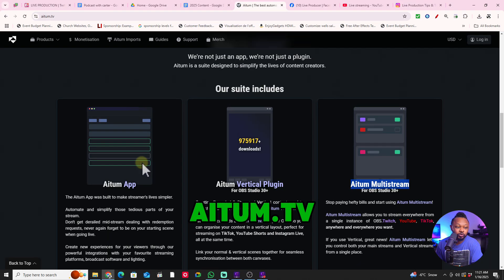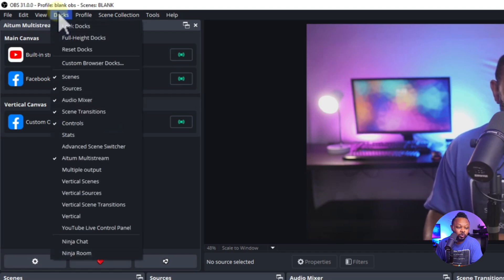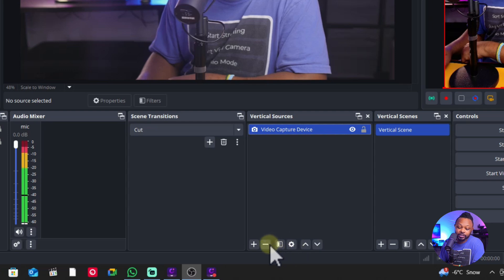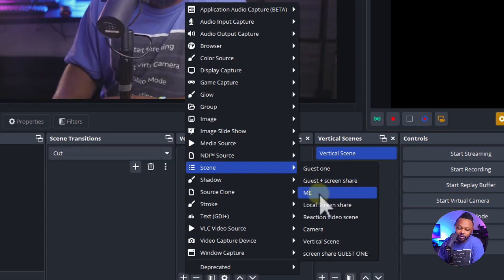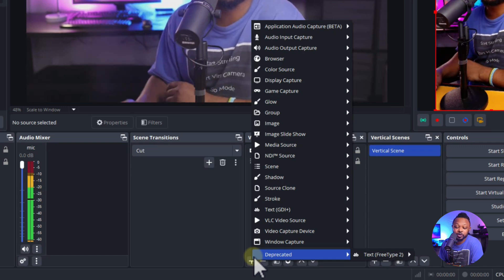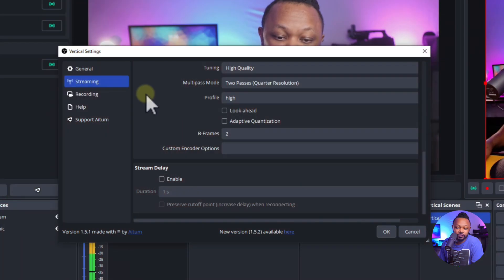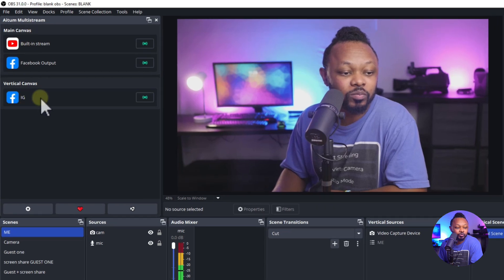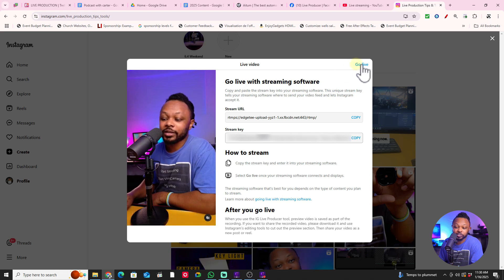The Best Way to Live Stream To Instagram using OBS | 2025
In this video I will go through how to Live Stream to Instagram using OBS for FREE in vertical mode, we use a plugin called aitum vertical.

🛑Aitum Plugin: 👉aitum.tv